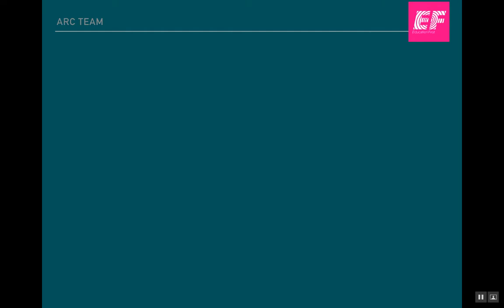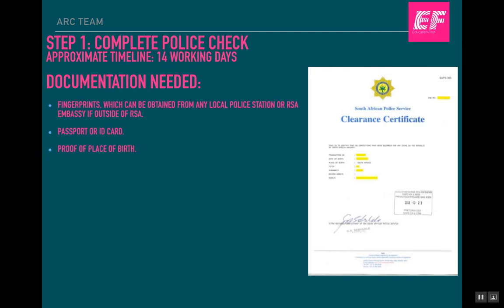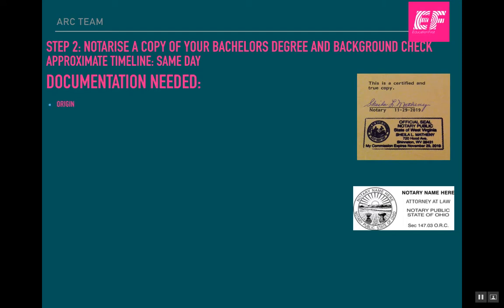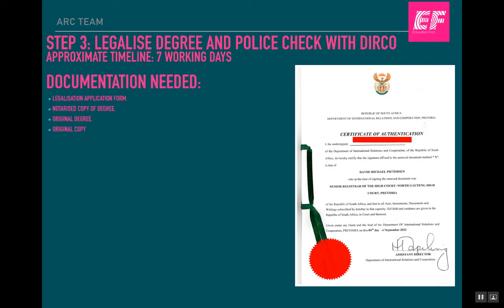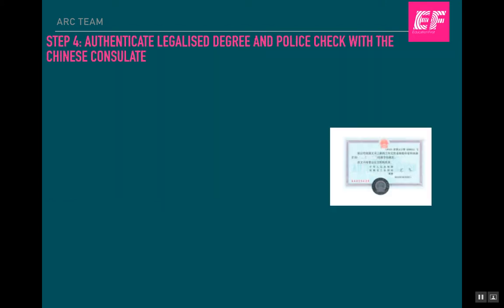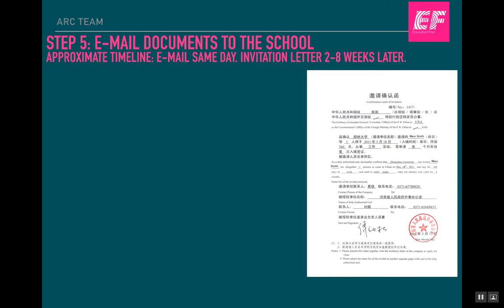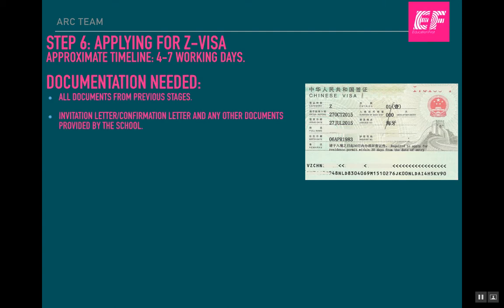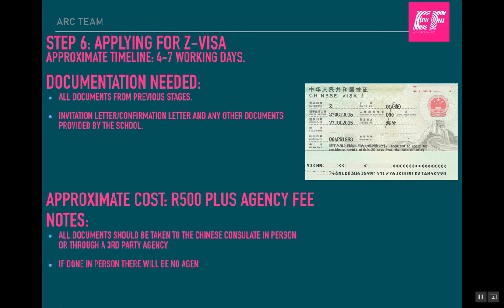ARC Team Visa Steps SA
This video is a guide for Candidates from the USA looking to obtain a Chinese Z-Visa/Work Visa.

The guide for what you need and what to expect for the Chinese Visa Medical can be found